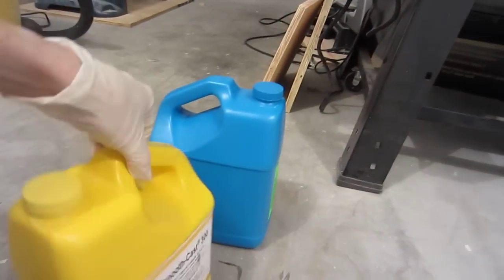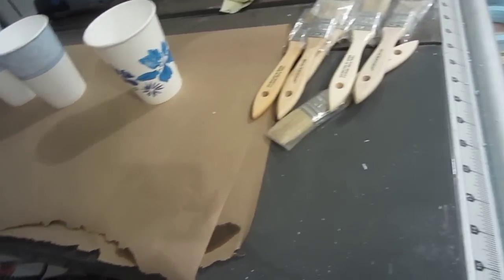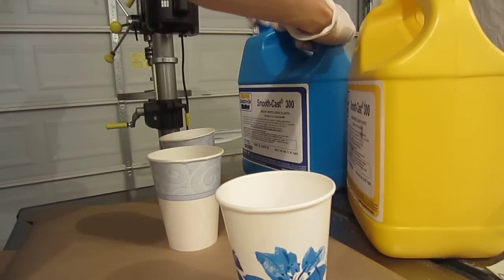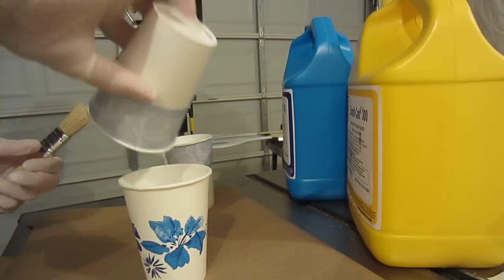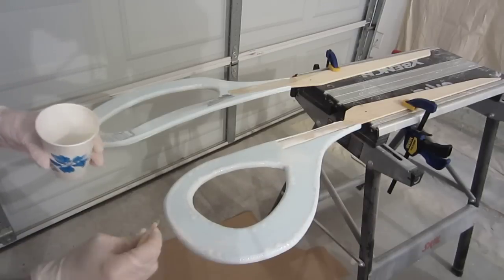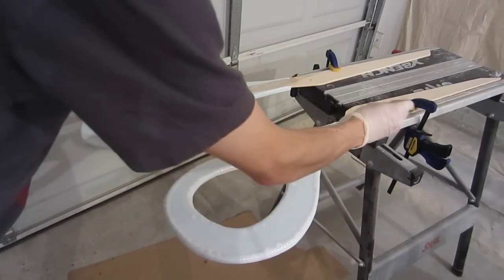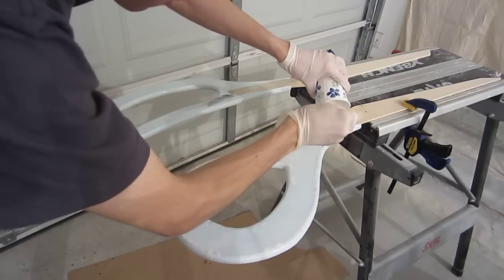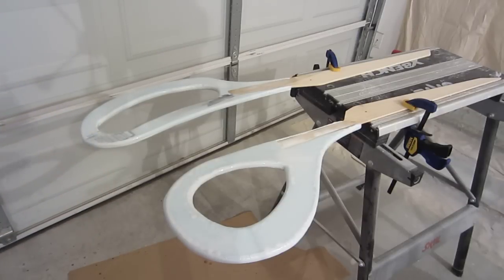Smooth-cast 300 on insulation foam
This is a short video of me using Smooth-cast 300 on insulation foam.  It's a very good sealer and a good alternative to fiberglass+resin if you do not need super strength.